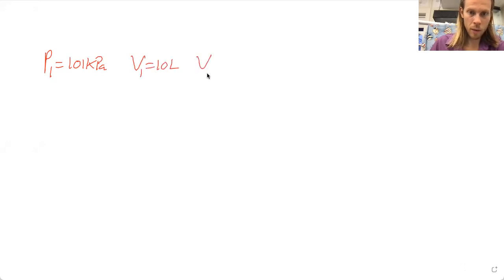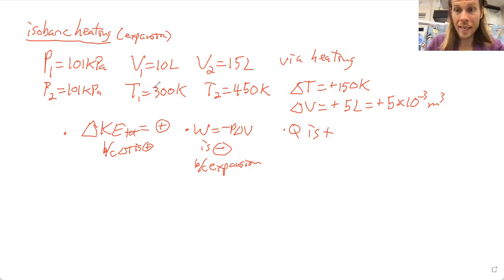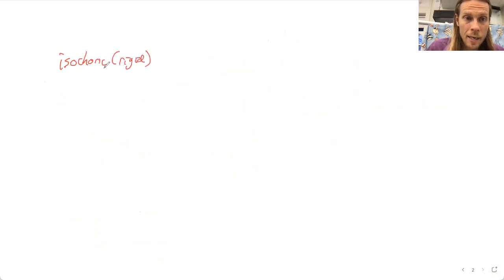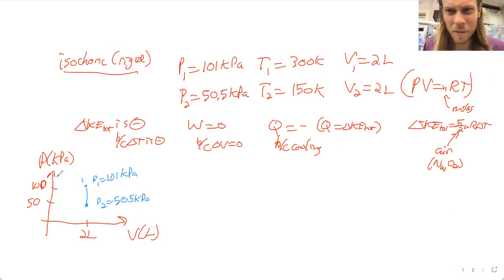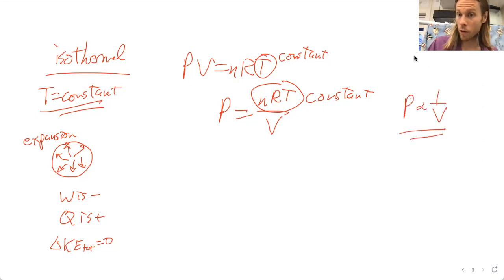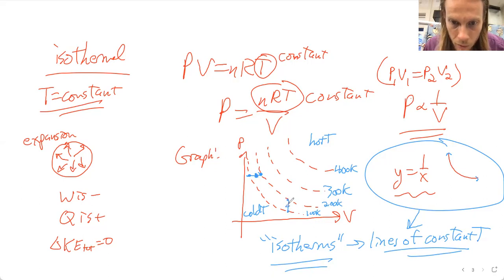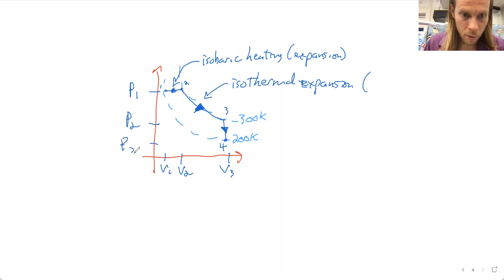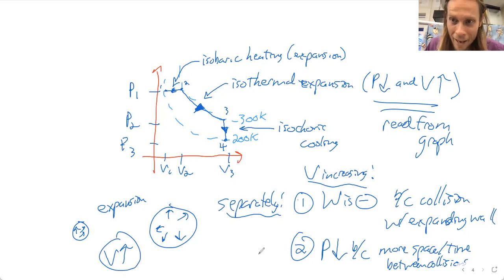PV Graph and Isotherms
Overview of graphing P vs V and isothermal processes